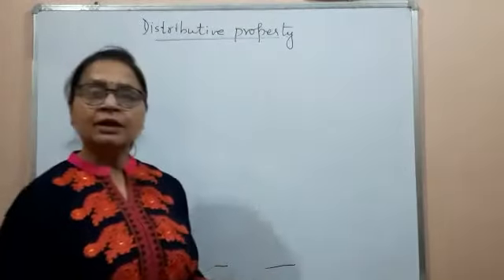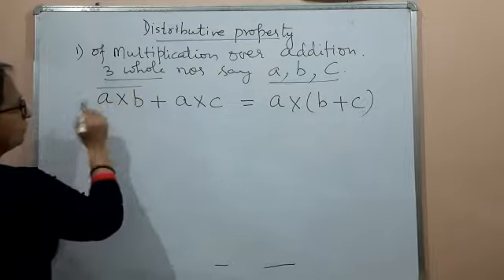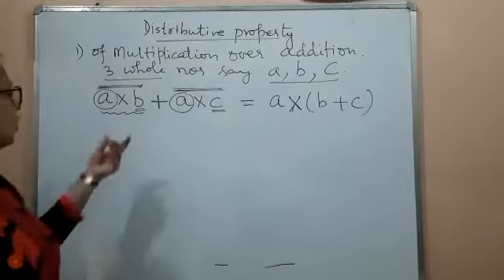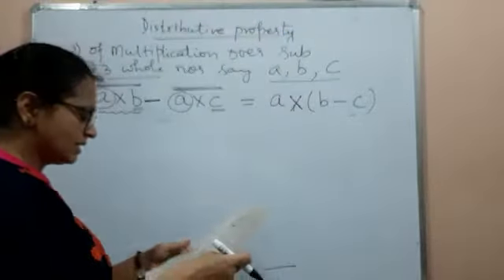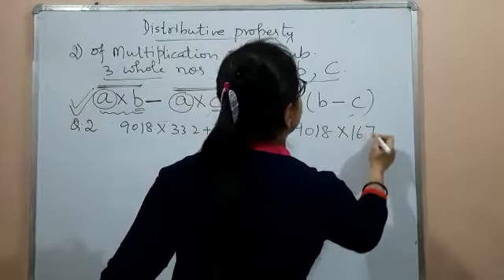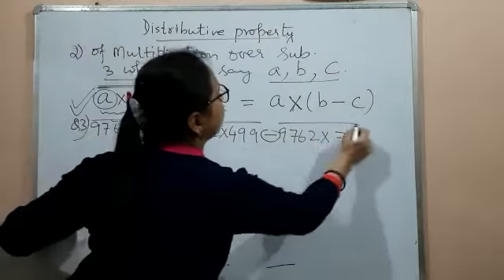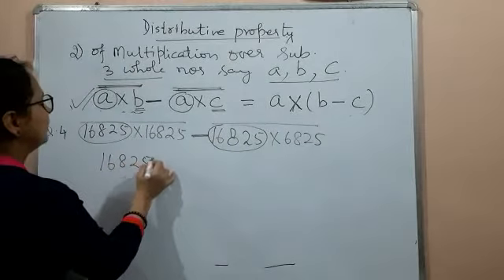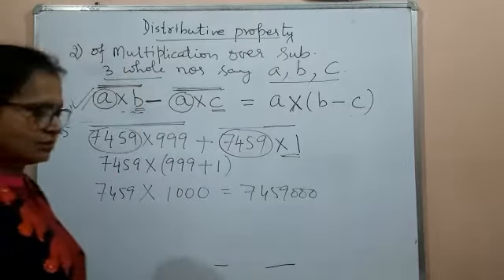Whole numbers date 09/04/20